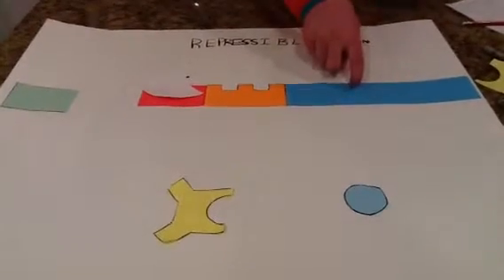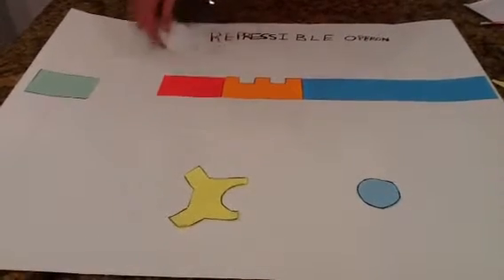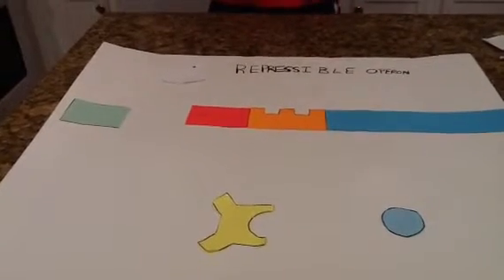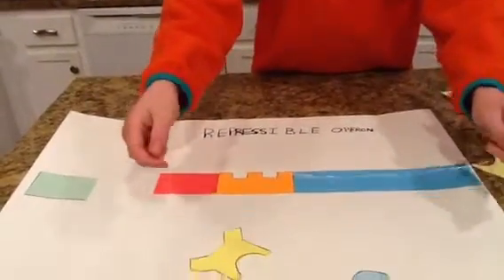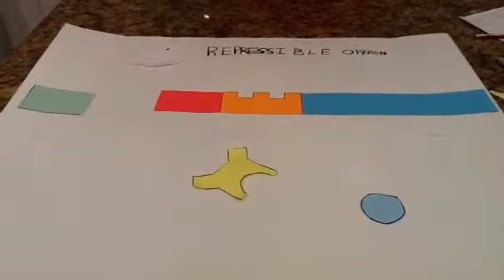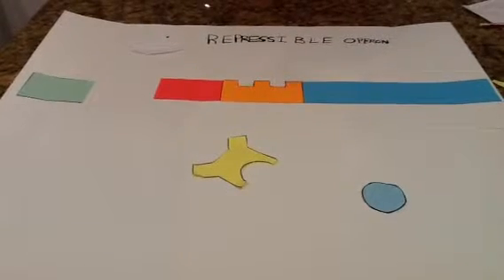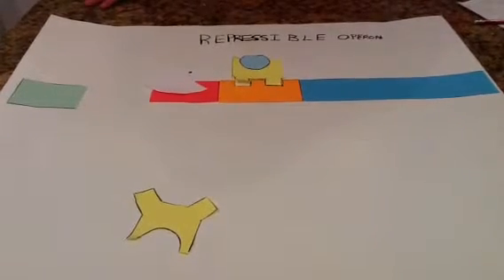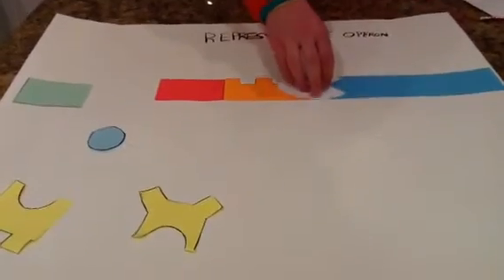Repressible operon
Peter Marrocco